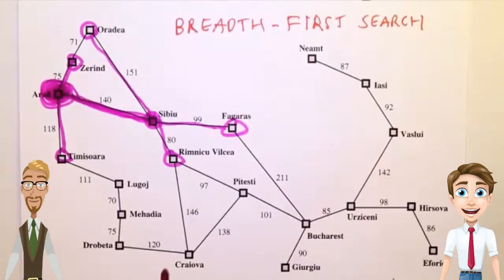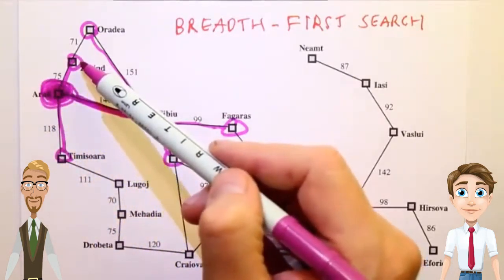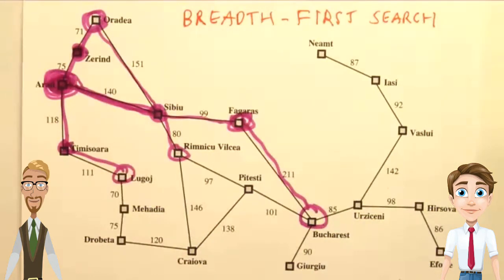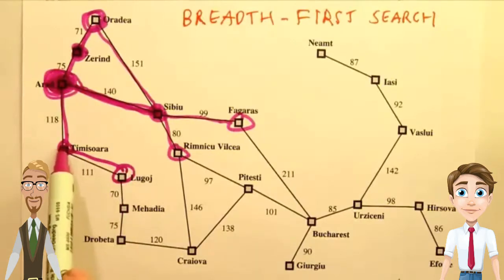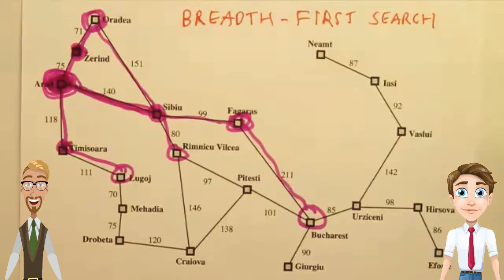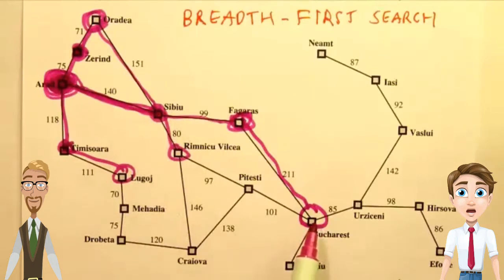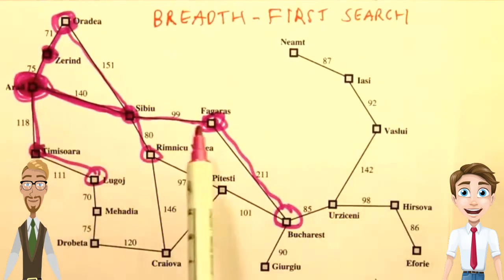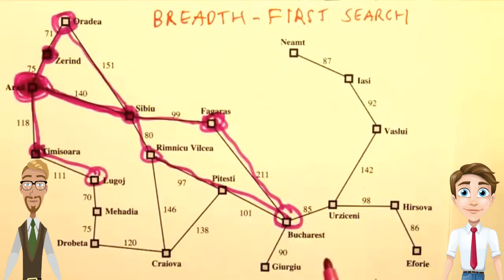Questions & Answers { AI } - Extra on Graph -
Artificial Intelligence.
Q&A
AI courses.
Quick lessons.
test knowledge.
English Class.